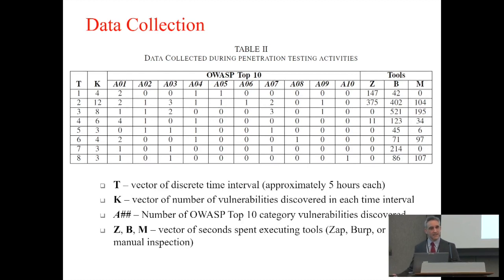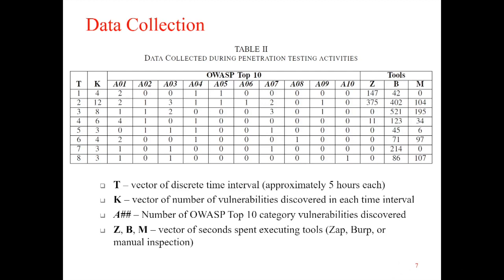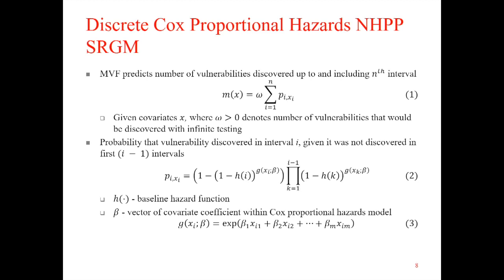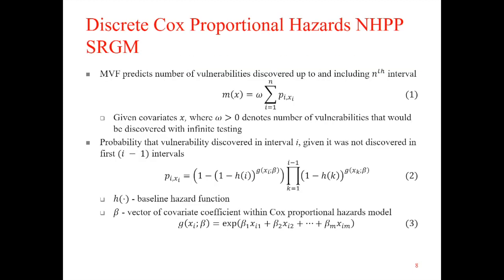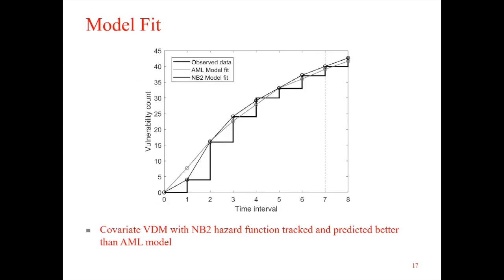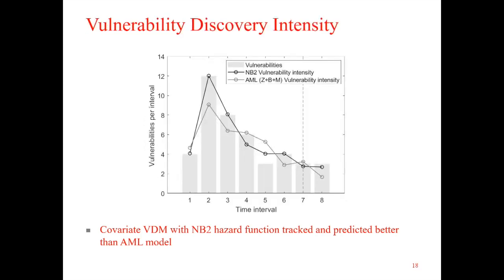Covariate Software Vulnerability Discovery Model to Support Cybersecurity T&E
Lance Fiondella is an Associate Professor in the Department of Electrical & Computer Engineering at the University of Massachusetts Dartmouth and the Founding Director of the University of Massachusetts Dartmouth Cybersecurity Center, A NSA/DHS designated Center of Academic Excellence in Cyber Research (CAE-R). His research has been funded by DHS, Army, Navy, Air Force, NASA, and National Science Foundation, including a CAREER award and CyberCorps Scholarship for Service.

Vulnerability discovery models (VDM) have been proposed as an application of software reliability growth models (SRGM) to software security related defects. VDM model the number of vulnerabilities discovered as a function of testing time, enabling quantitative measures of security. Despite their obvious utility, past VDM have been limited to parametric forms that do not consider the multiple activities software testers undertake in order to identify vulnerabilities. In contrast, covariate SRGM characterize the software defect discovery process in terms of one or more test activities. However, data sets documenting multiple security testing activities suitable for application of covariate models are not readily available in the open literature. To demonstrate the applicability of covariate SRGM to vulnerability discovery, this research identified a web application to target as well as multiple tools and techniques to test for vulnerabilities. The time dedicated to each test activity and the corresponding number of unique vulnerabilities discovered were documented and prepared in a format suitable for application of covariate SRGM. Analysis and prediction were then performed and compared with a flexible VDM without covariates, namely the Alhazmi-Malaiya Logistic Model (AML). Our results indicate that covariate VDM significantly outperformed the AML model on predictive and information theoretic measures of goodness of fit, suggesting that covariate VDM are a suitable and effective method to predict the impact of applying specific vulnerability discovery tools and techniques.